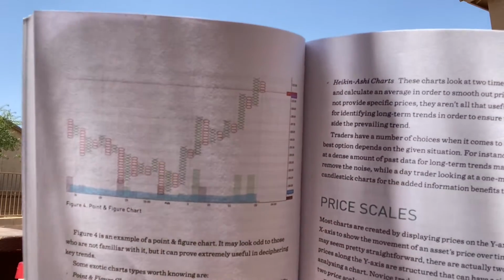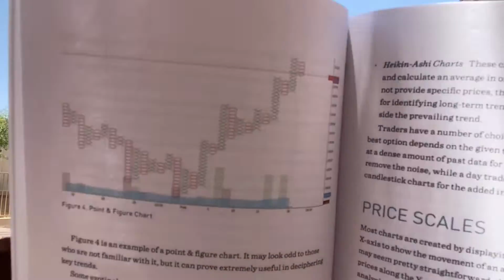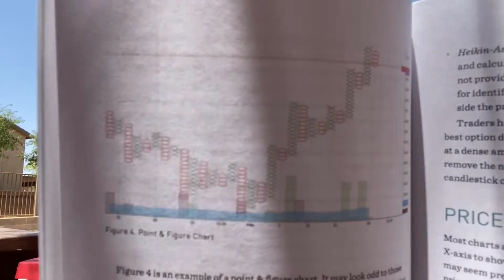Book Club | Charts & Patterns/Technical Analysis | Day Trading Crypto & Stock Market Education